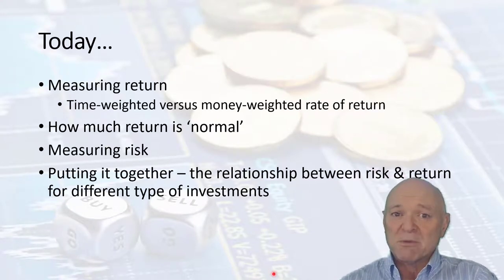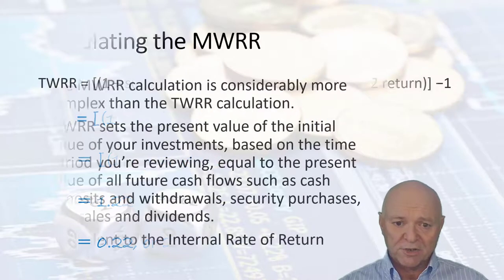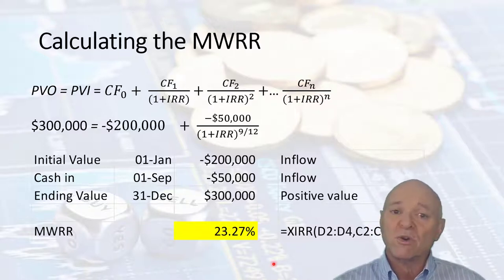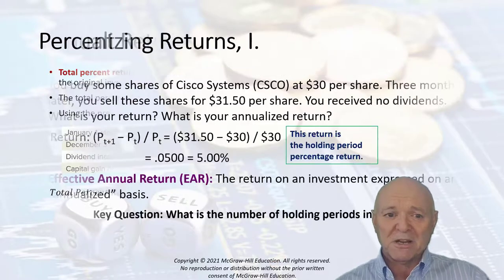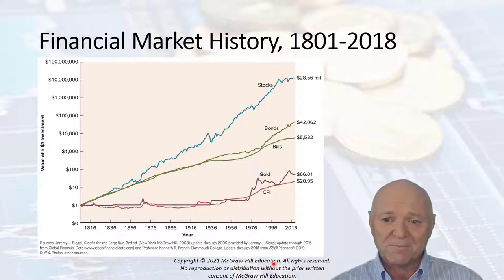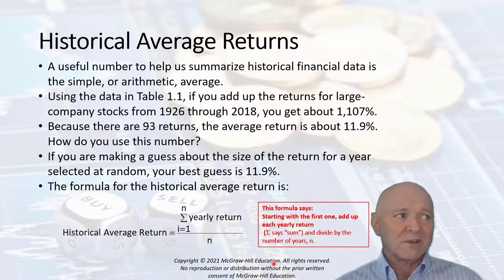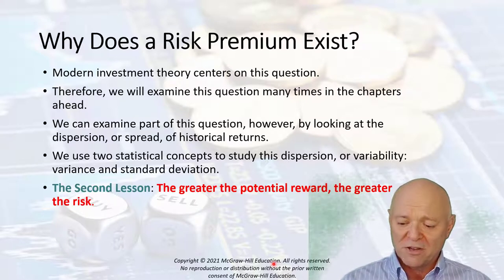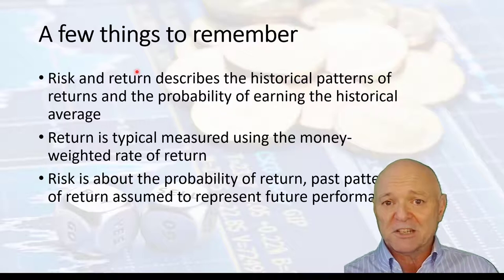Risk and Return